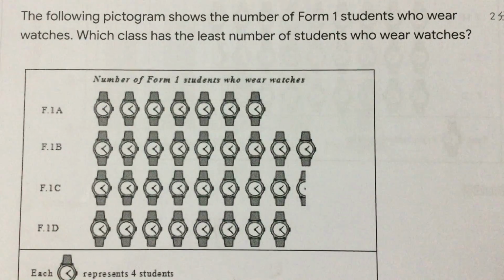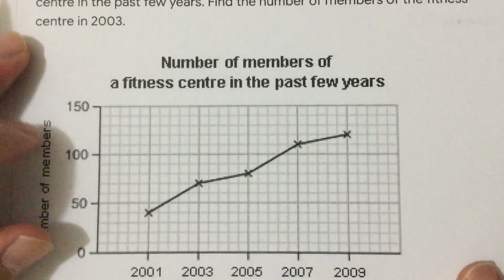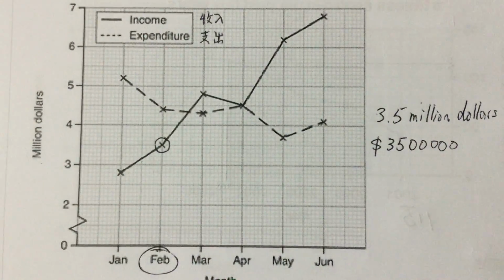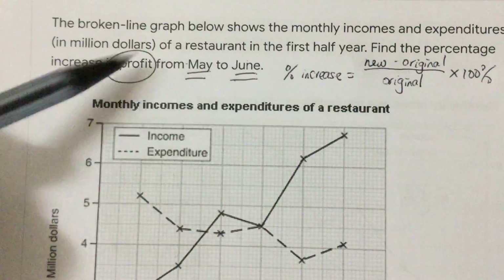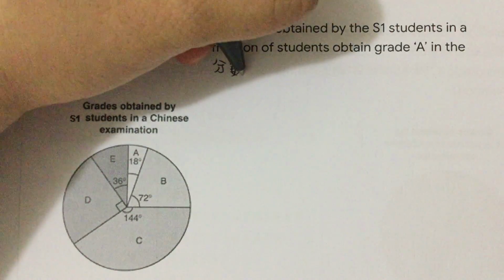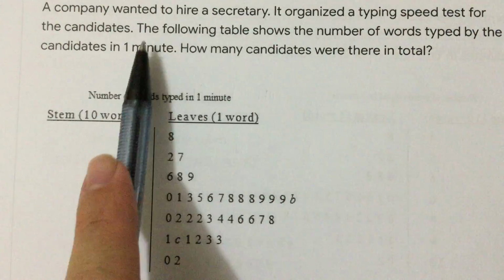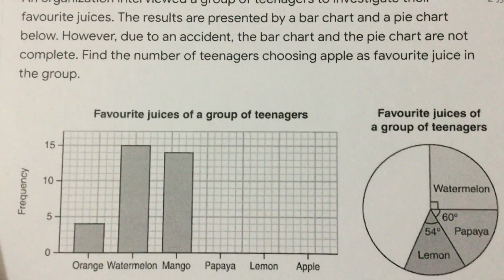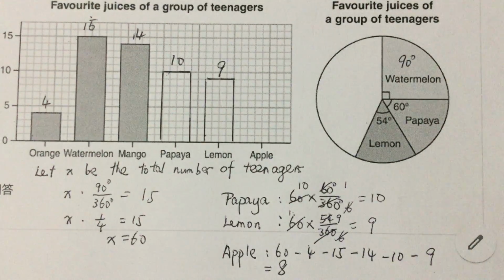Form 1 Mathematics Chapter 13 Test 3 Paper Checking